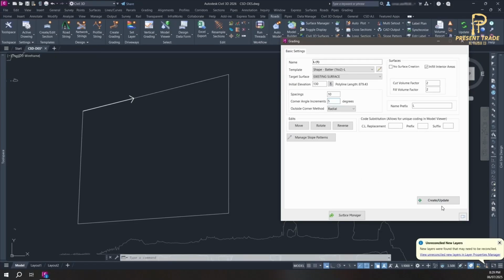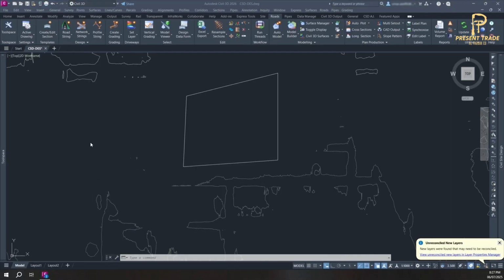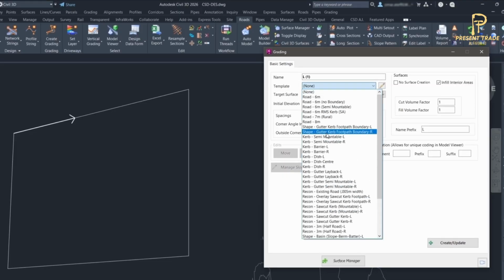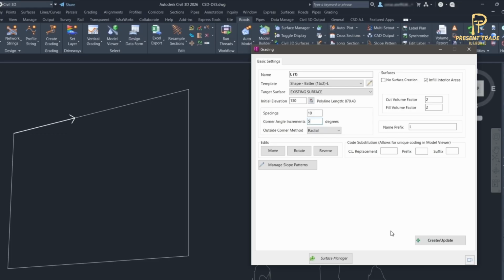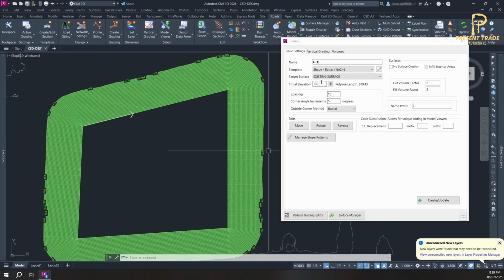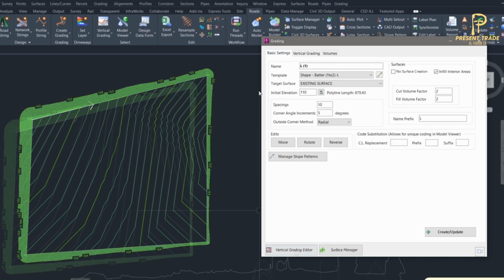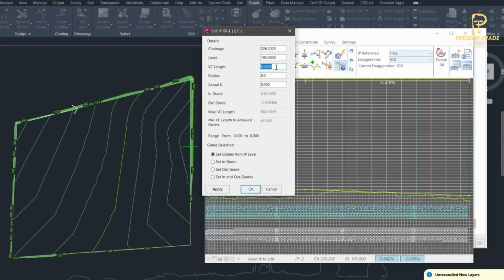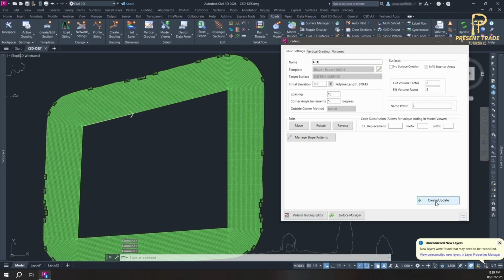How to Create a Grading Easily For Your Road Plan Using Civil Site Design Software?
Are you looking for a simple way to create precise grading on your projects—without spending hours adjusting every detail by hand?
Welcome to Present-Trade tutorial on how to create a grading using Civil Site Design software.
In this video, you’ll learn how to build a grading surface from a polyline, set your parameters, and see the results update instantly.
First, open Civil Site Design on your Cad platform and load your drawing.
 Go to the Roads tab and click Create Grading.
The cursor now becomes a selection tool. Pick the polyline you want to grade.
 After you click, you’ll see an arrow indicating the start direction, and the grading settings window will open.
At the top, you’ll find the Basic Settings tab.
 Here, you can enter a name for the grading and pick a road template.
 In this example, we’ll select Shape for Left Side Batter Only.
In the Target Surface field, we’ll choose Existing Surface.
 For Initial Elevation, we’ll enter 130.
Now move to the Surface Settings section.
 Set Cut Volume Factor to 2 and Fill Factor to 2.
In the spacing section, type 10 for the spacing and 5 for the corner angle increments.
In Outside Corner Method, you can choose between Radial, Miter, Chamfer, or Clover.
 For now, we’ll set it to Radial.
The rest of the settings will stay at default values.
 Once everything is ready, click Create/Update.
Civil Site Design will instantly create the grading with the parameters you defined.
 Notice how the angles are applied exactly at 5 degrees.
Now what if you want to edit anything after creating the grading?
 No problem at all—just adjust the values in the grading window.
 For example, change Initial Elevation to 110, click Create/Update, and the grading updates smoothly.
After creating the grading, you’ll see two new tabs appear: Vertical Grading and Volumes.
If you want to add PVIs, switch to the Vertical Grading tab and click Add PVI.
 Click on the drawing to place the PVI, then type the elevation—for example, 105—and press Enter.
 The grading updates automatically.
In the Vertical Grading Editor, you can change the profile line.
 For example If you want to lower the level closer to the ground simply , use the IP tools to edit and once you are done it will update dynamically.
And what if you want to create a smooth curve? It’s just as simple as everything else in CSD. Open the IP Editor, click to set where you want the curve to start, enter the VC Length you need, and the software will generate the curve instantly.
For calculating volumes, go to the Volumes tab.
 Here, the software calculates cut and fill quantities automatically.
Keep in mind, both surfaces must be either CSD surfaces or Civil 3D surfaces.
 If one is CSD and the other is Civil 3D, it won’t work.
 You can either convert the grading to a Civil 3D surface or set the target surface to CSD.
Once that’s set, you’ll see all volume data calculated right away.
And that’s it—a clear and efficient way to create and manage grading designs in Civil Site Design.
Happy designing!